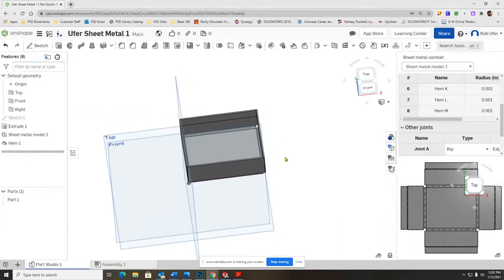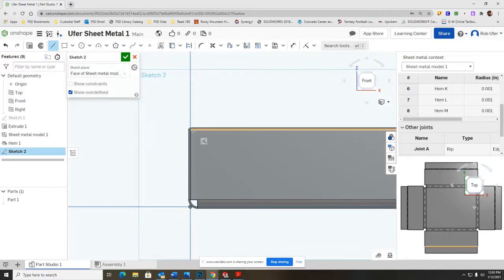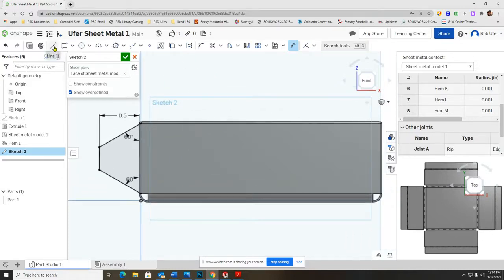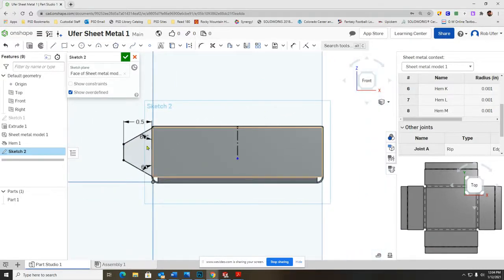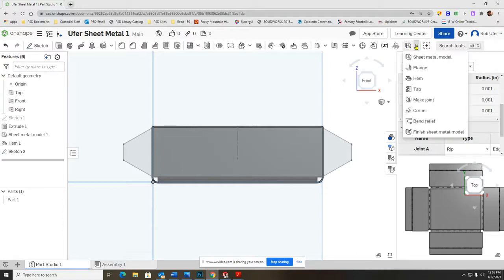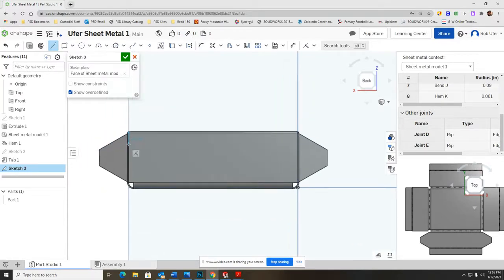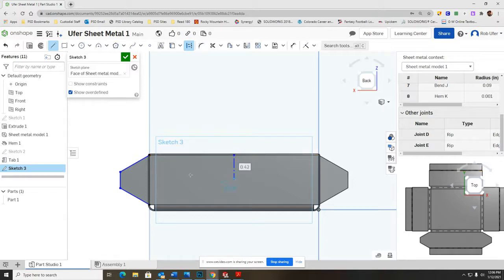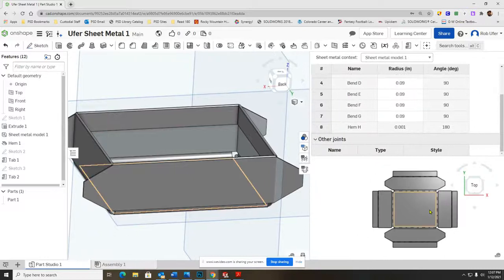Basic Sheet Metal parts in OnShape part 2